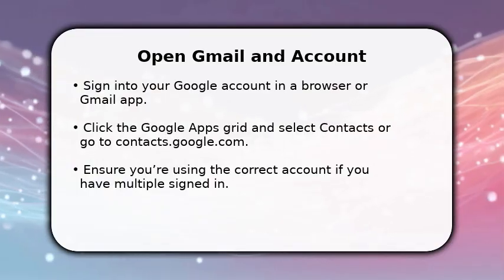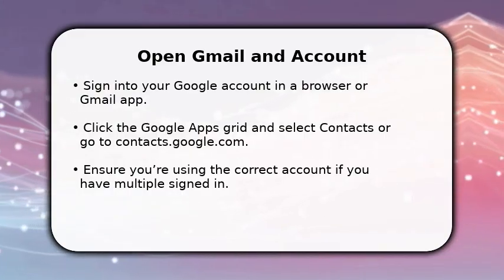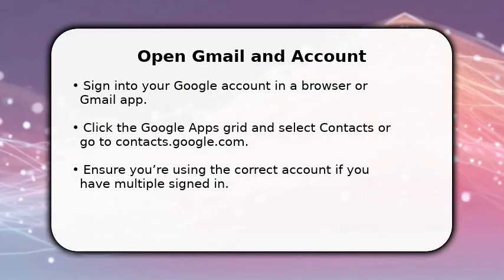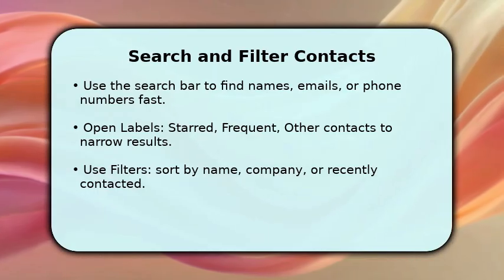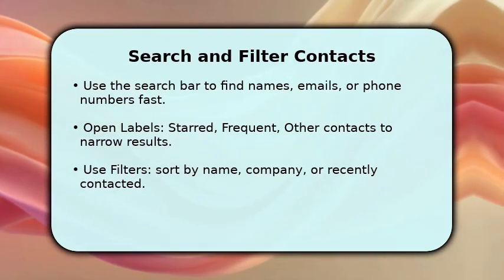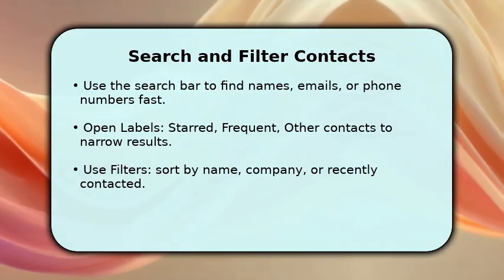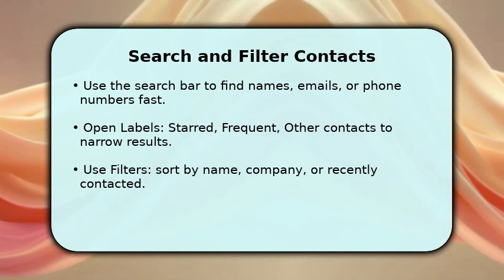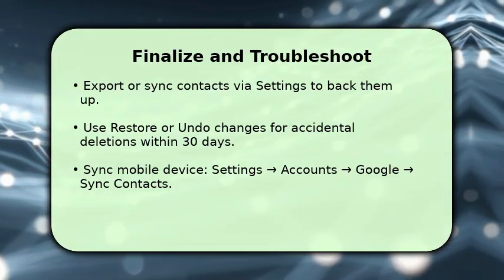How to Find Gmail Saved Contacts - Step by Step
Discover how to easily locate saved contacts in your Gmail account through this comprehensive guide. Learn the step-bythy process, from accessing settings within Gmail's interface to utilizing advanced search options for pinpoint accuracy.

Find Saved Contacts, Gmail Settings, Access Email Account, Email Search Options, Locate Connections, Manage Mail List, Contact Retrieval Guide, Step-by-Step Gmail Help, Online Communication Tools, Digital Address Book